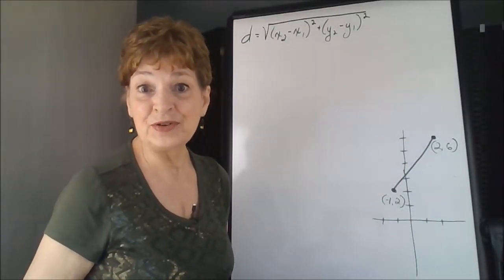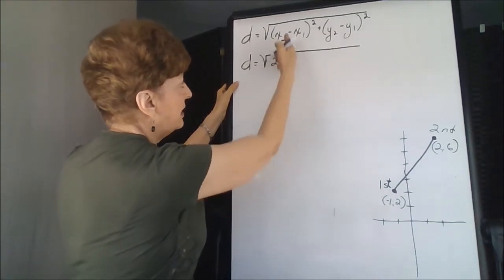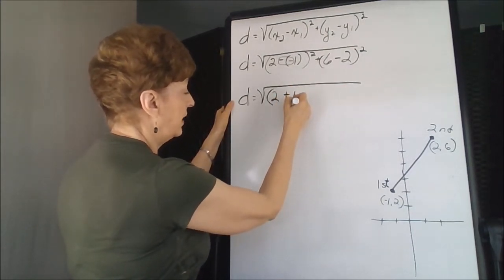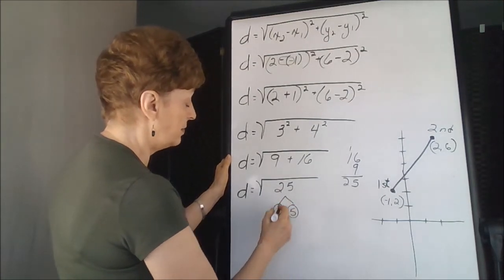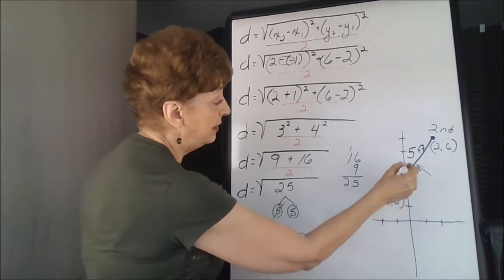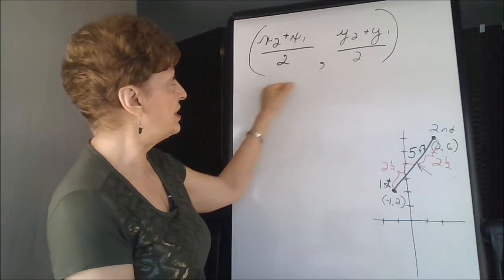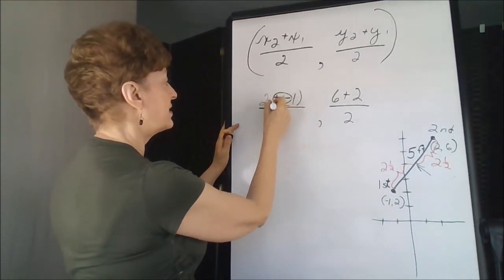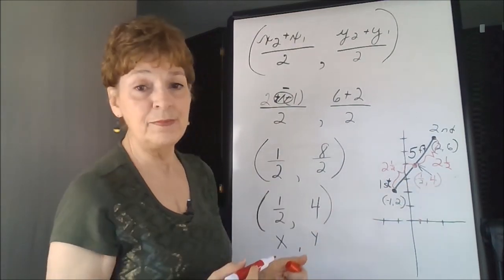Distance Formula Explained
Explains how to apply the distance formula.  The video then solves for the total and mid-point distances of the line segment between (X,Y) ordered points (-1, 2) and (2,6). The ordered pair of the line segment mid-point is also identified.